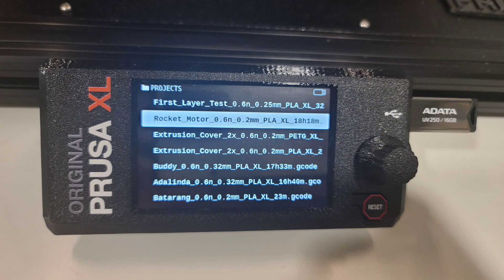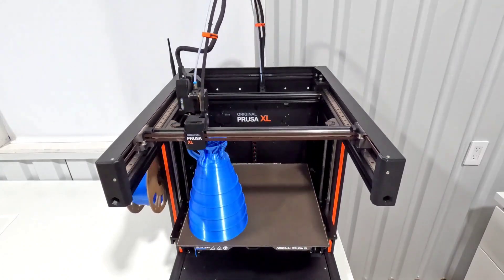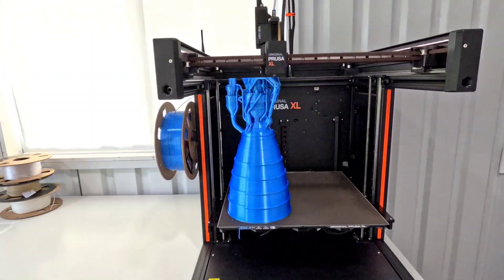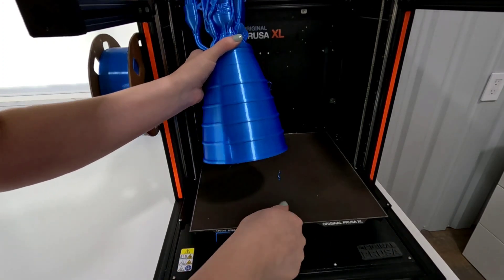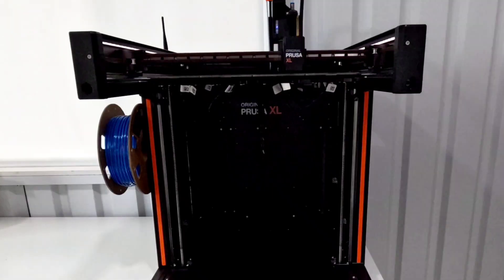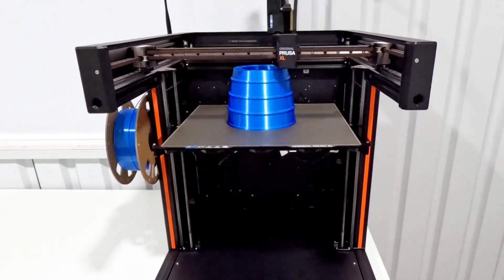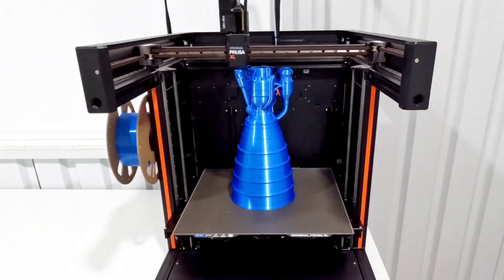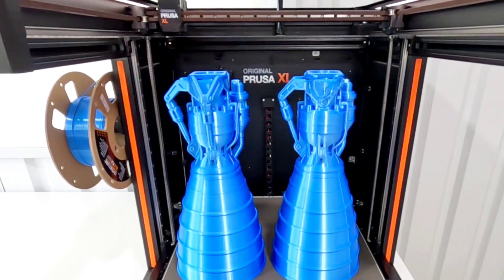Prusa XL - Printing the Rocket Motor!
See how the giant Rocket Motor printed on the Prusa XL!!!